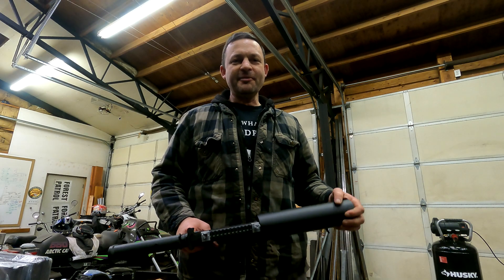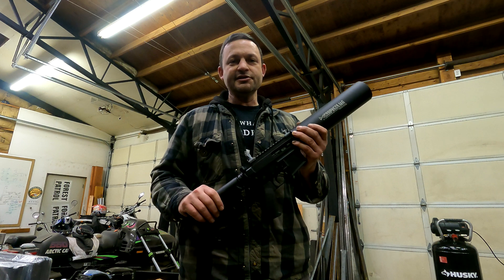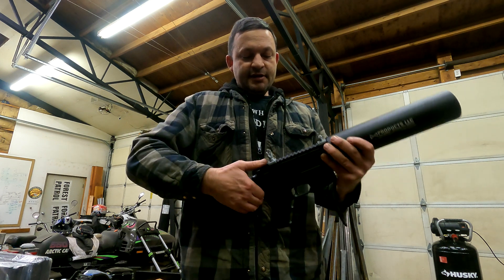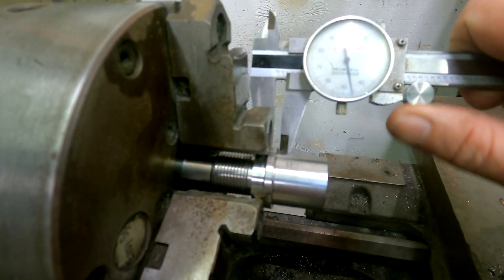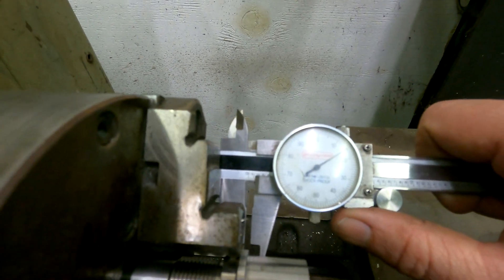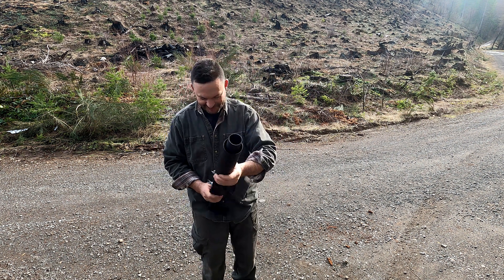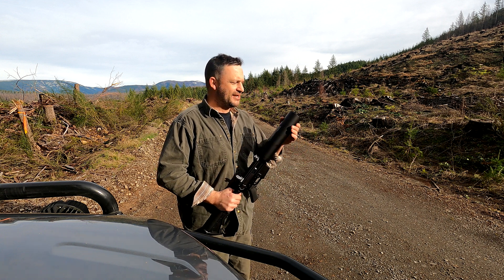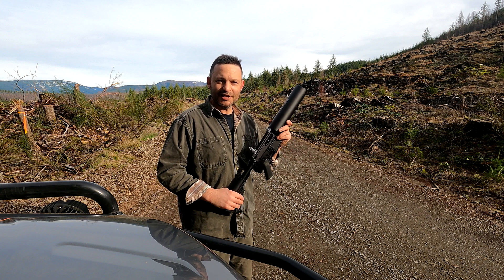Can Launcher: Repair, and launching soda cans and golf balls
In this video, I repair a defective Can Cannon and test it by firing soda cans, golf balls, and 3D printed mortars.